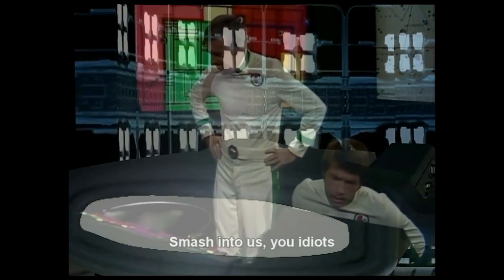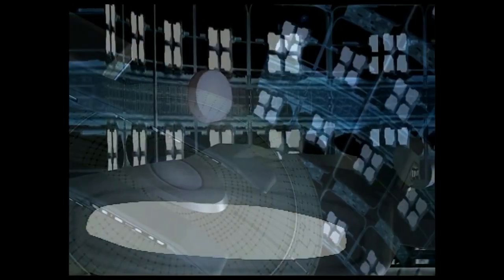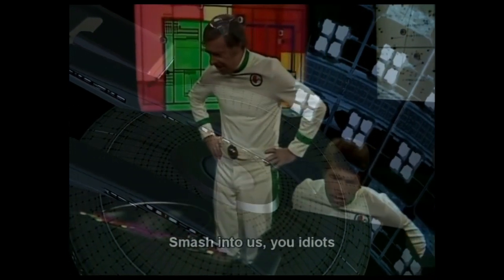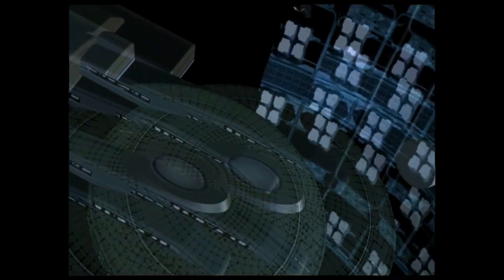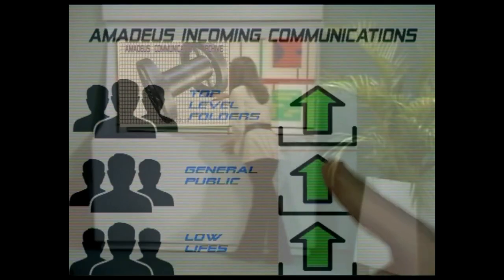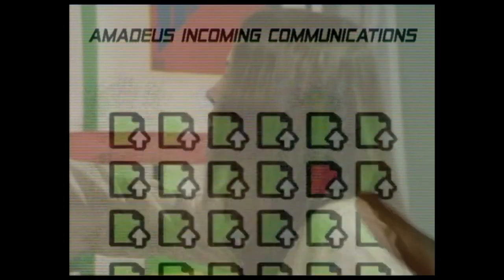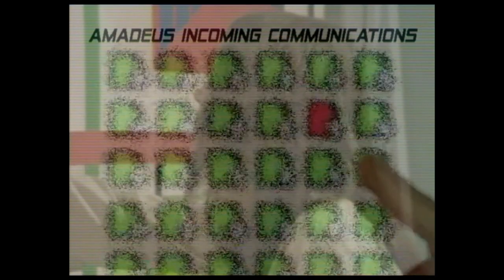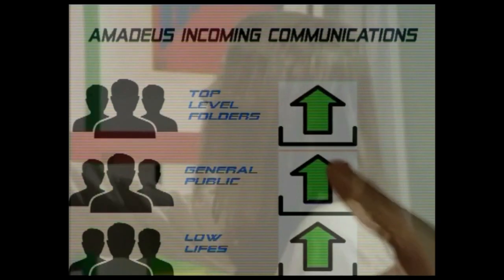"Tourniquet" by CUD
Tourniquet. Track Three. Side Two of Showbiz elpee by Cud. Available digitally from all normal stockists.